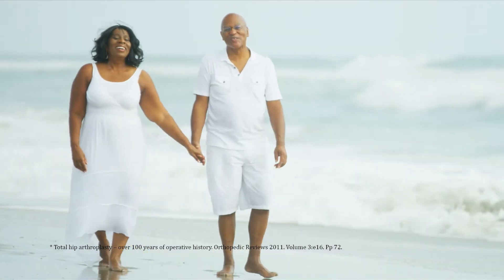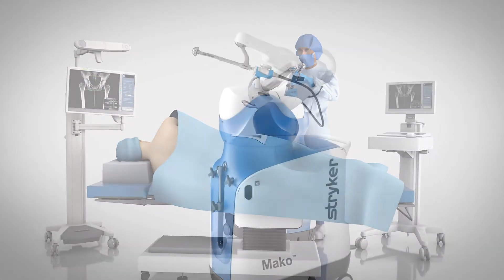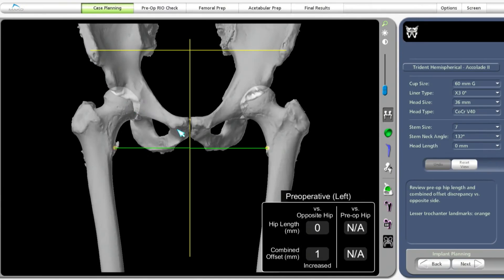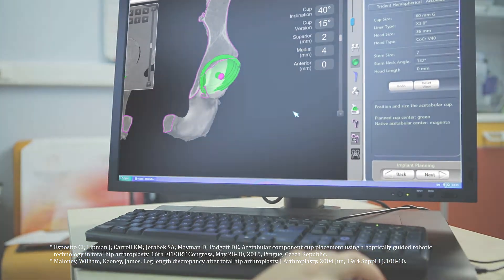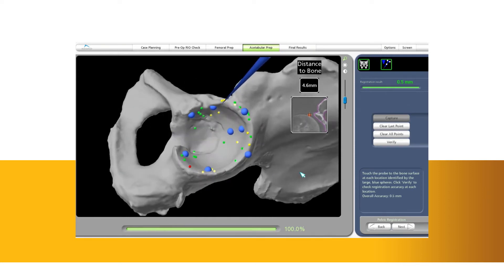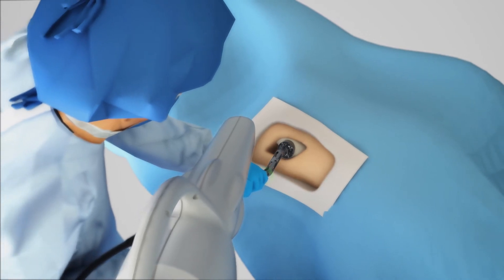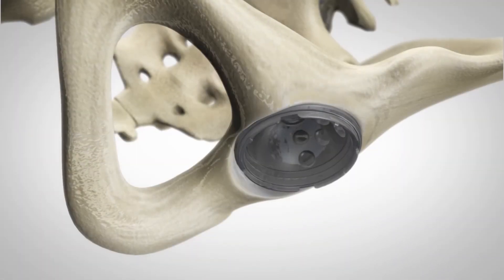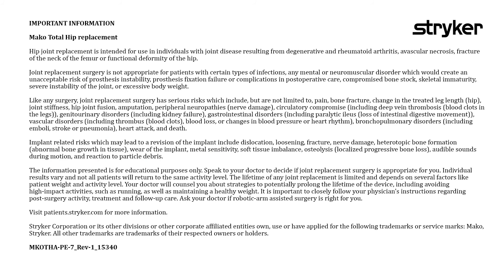Mako Robotic-Arm Assisted Surgery - Total Hip Replacement | WCH Health System